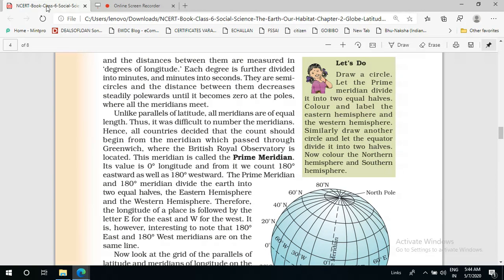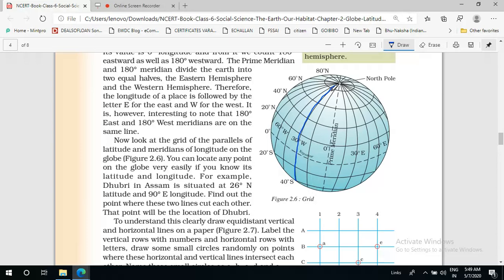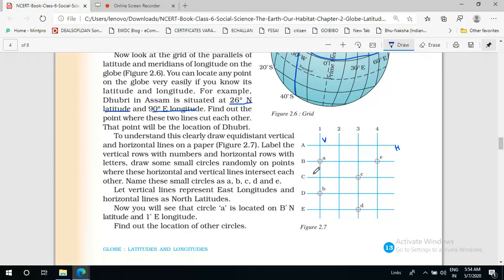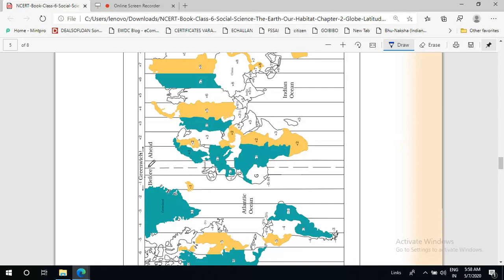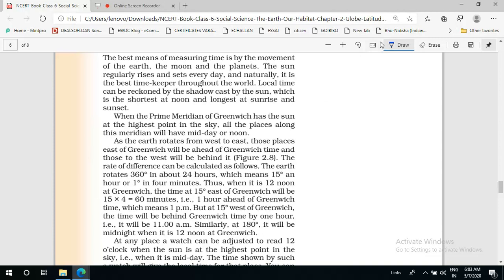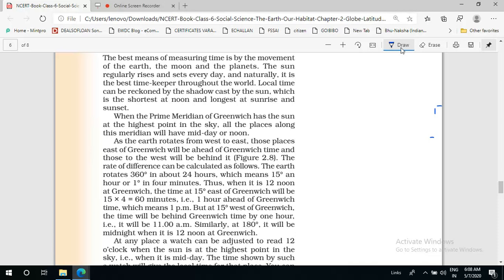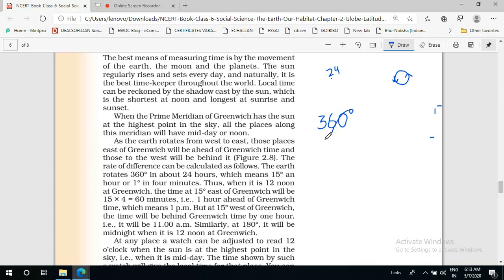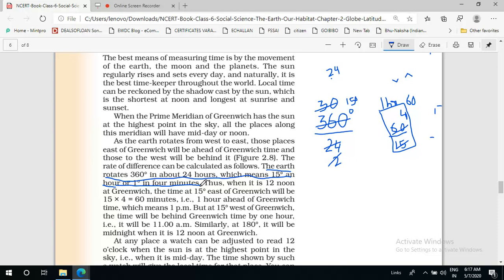Class VI Social Science 09-05-2020 By Mrs Ruhi Singh